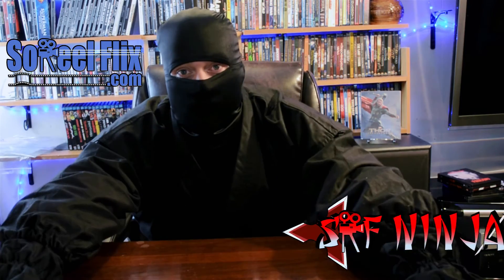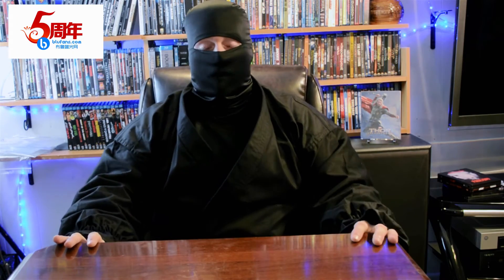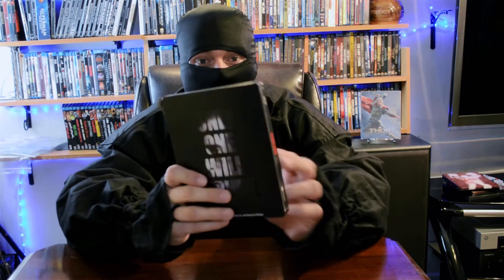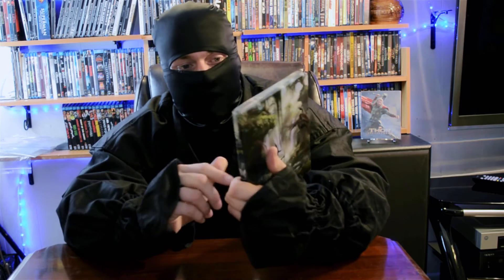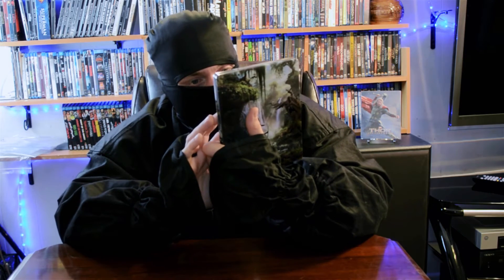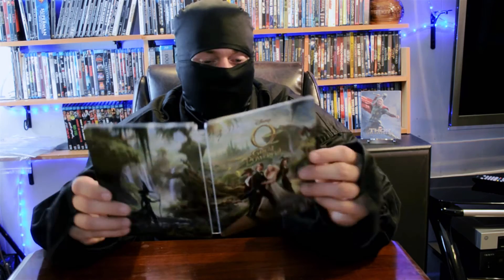Blufans Steelbooks Review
SRF Ninja Reviews Steelbooks From Blufans - Click Show More Below for Links

More Great Links:
1.